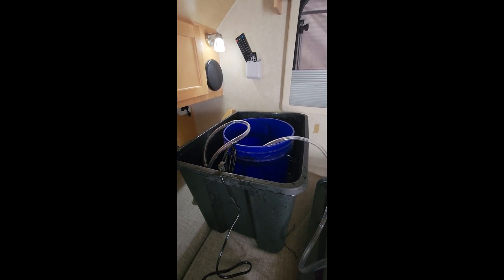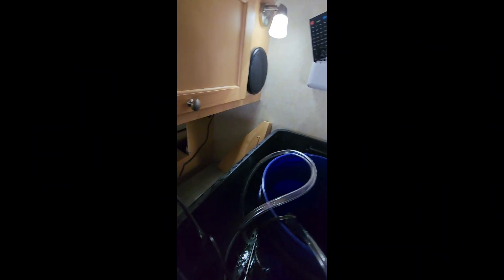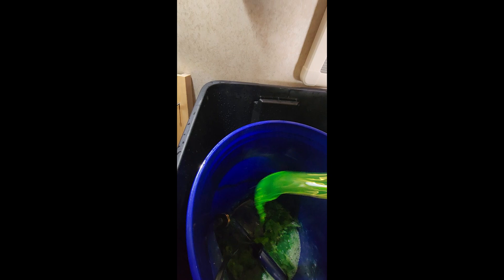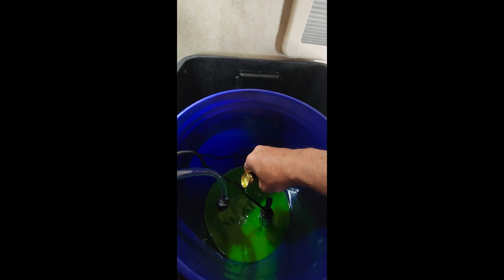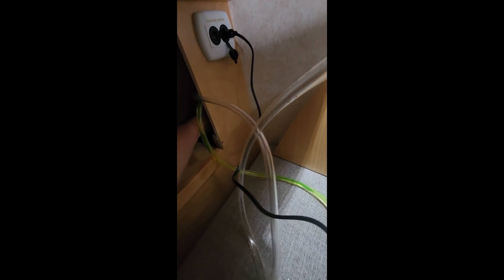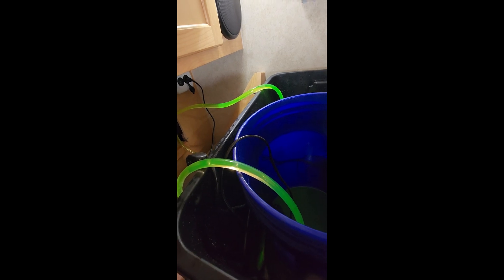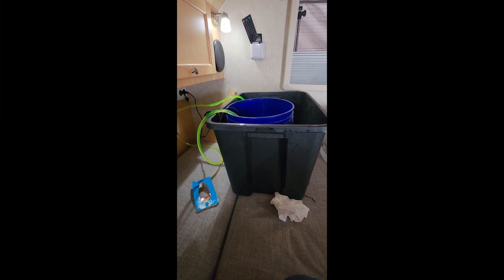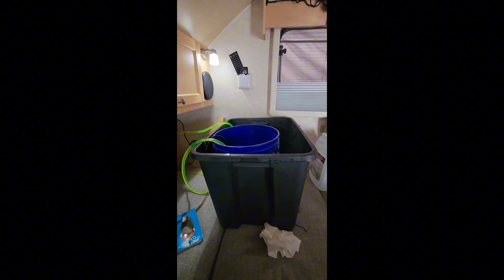How to use Marks glycol exchange pump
This is a pump I have put together to exchange the glycol in my Alde Hydronic heating system in my trailer. I am selling these pumps for others to be able to DIY and save themselves some money and time. no need to make appointments to drop off and pick up your trailer. Get it done on your own time and know what has been done. learn a bit more about your own trailer.